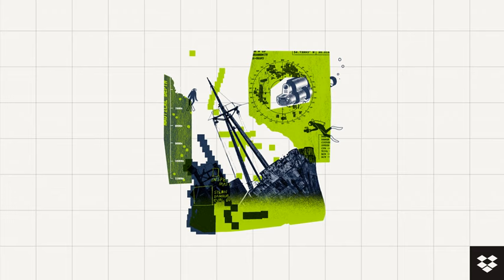For these shipwreck-hunting humans, AI is part of the crew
Very few people get paid to visit shipwrecks—but for Stephanie Gandulla, it’s all part of the job. Stephanie is a scuba diver, maritime archeologist, and resource protection coordinator for the Thunder Bay National Marine Sanctuary. The agency safeguards Lake Huron’s historic shipwrecks, many of which have yet to be discovered. That’s where Katie Skinner comes in. She’s an assistant professor at the University of Michigan and the director of the school’s Field Robotics Group. Skinner and her team have been developing autonomous underwater vehicles that can find new shipwreck sites, all on their own. For humans, a search is costly, time-consuming, manual work. But for AI? Skinner thinks it could help us find answers in a snap.

On this episode, Stephanie and Katie talk about using AI to find shipwrecks in a literal lake of data, so that they can spend less time searching and more time exploring—as only humans can do.

You can learn more about some of the people and projects featured in this episode, including…

• Katie Skinner and the University of Michigan’s Field Robotics Group at fieldrobotics.engin.umich.edu

You can listen to more episodes of Working Smarter on Apple Podcasts , Spotify , YouTube Music , Amazon Music , or wherever you get your podcasts. To read more stories and past interviews, visit workingsmarter.ai

This show would not be possible without the talented team at Cosmic Standard : producer Dominic Girard , sound engineer Aja Simpson, technical director Jacob Winik, and executive producer Eliza Smith. Special thanks to our illustrators Justin Tran and Fanny Luor , marketing consultant Meggan Ellingboe , and editorial support from Catie Keck. Our theme song was composed by Doug Stuart . Working Smarter is hosted by Matthew Braga. Thanks for listening!